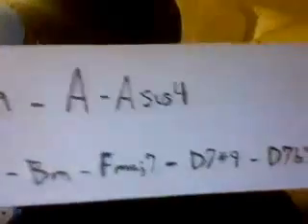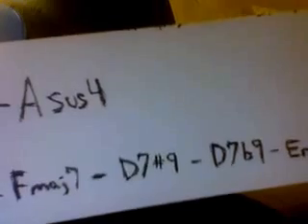Guitar Basics: Making Sense of Chord Names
Explains how to deal with chords with odd names/numbers, such as Asus2, Dbmaj7, E7#9.  Shows the principles for deriving chords from scales, and how that can be used to generate chords of unlimited complexity.  Uses an example from Pink Floyd to explain a progression with some complex chord.